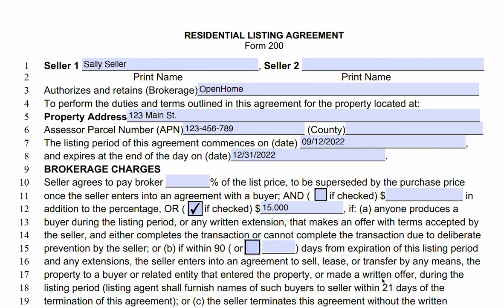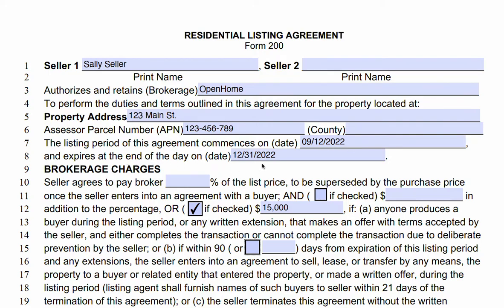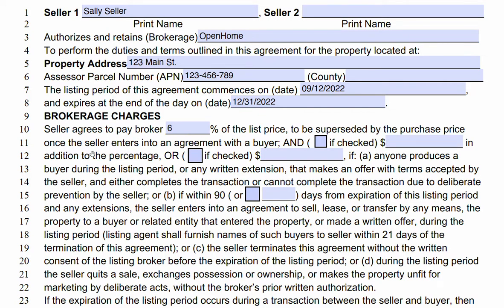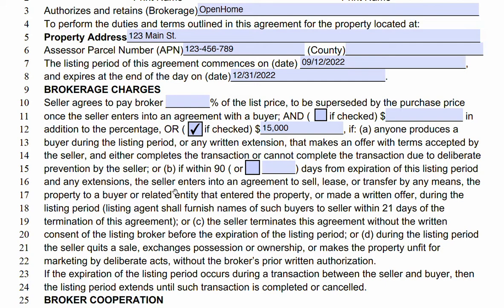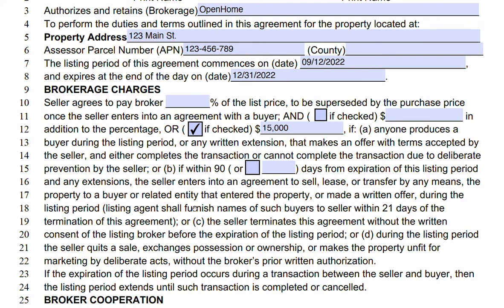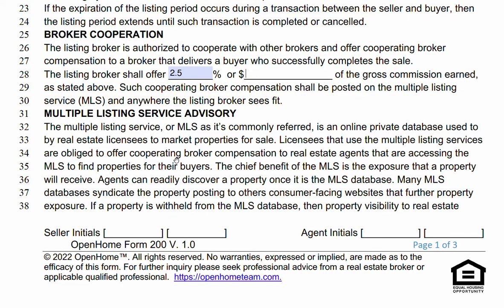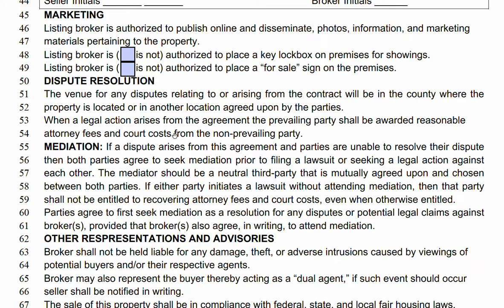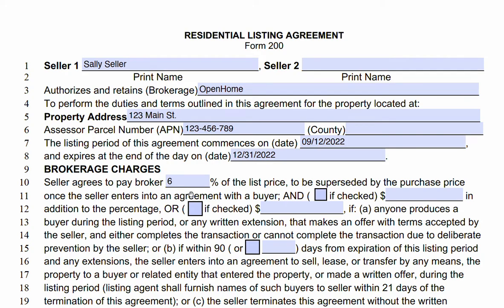Tutorial Residential Listing Agreement